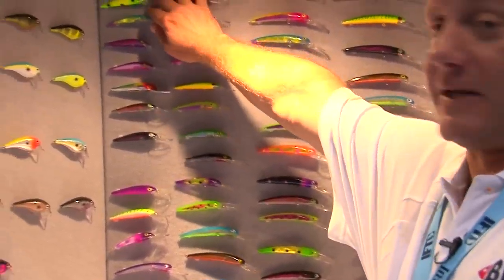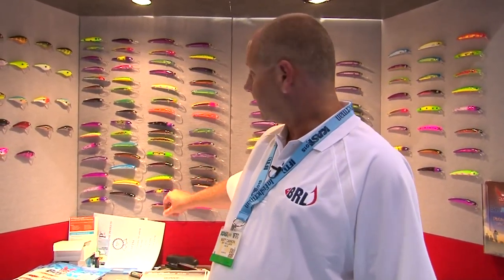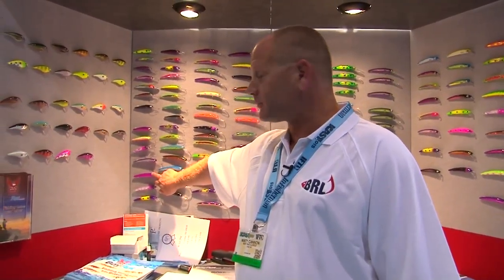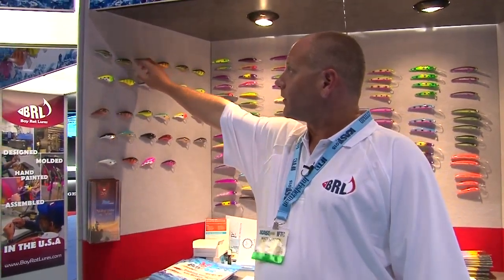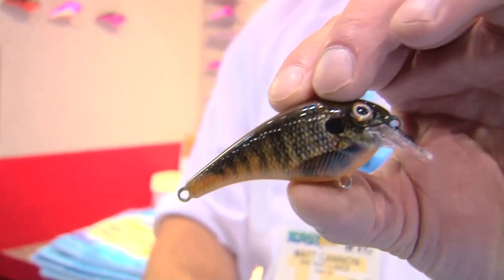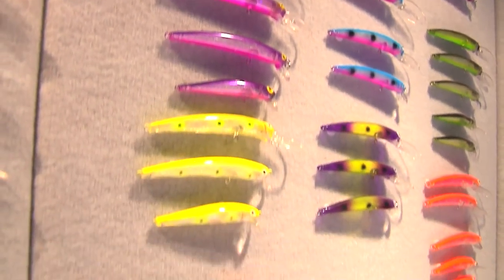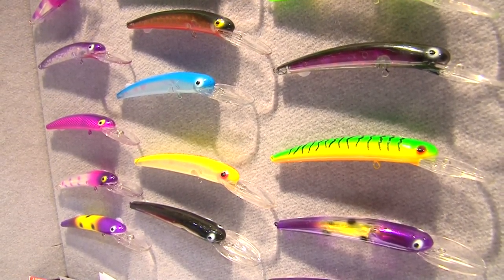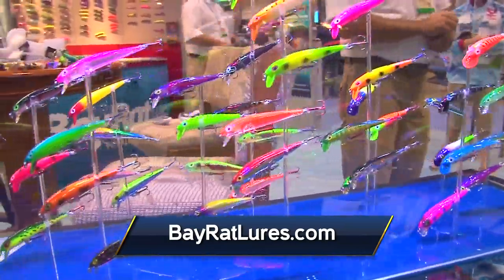Bay Rat Lures at ICAST 2015